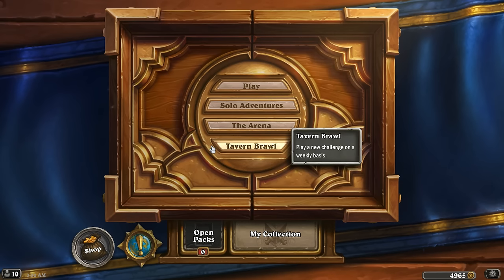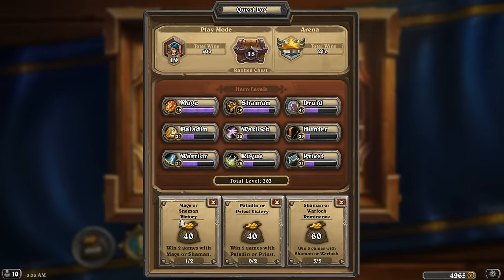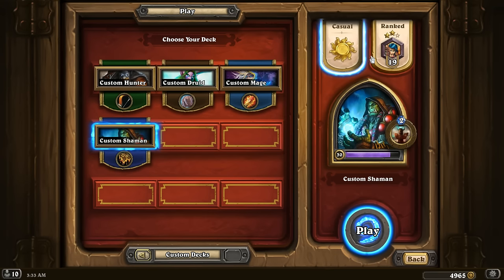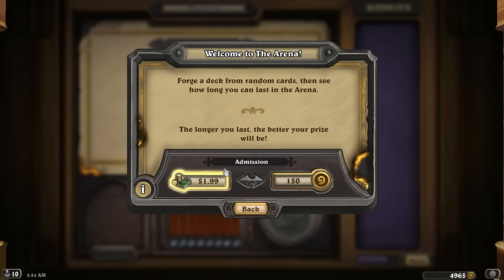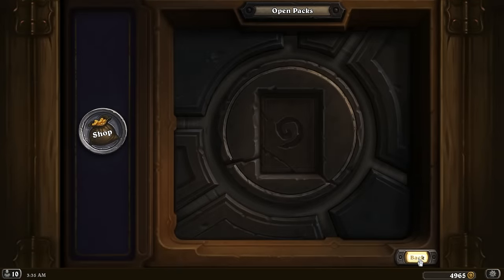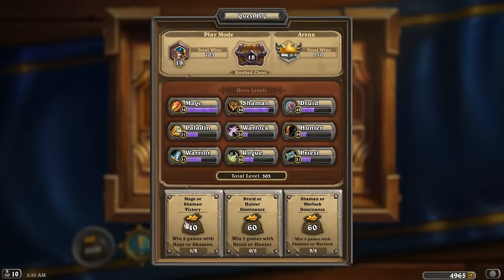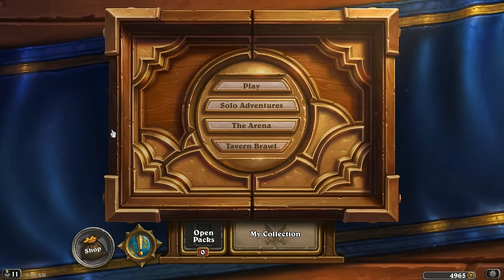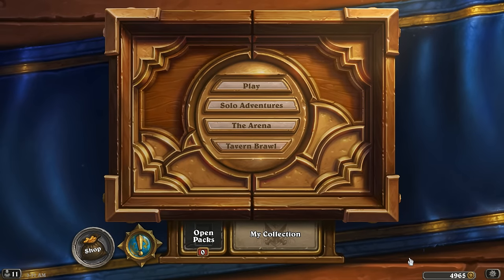How to Get Free gold and GRIND in Hearthstone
Here's a simple guide to maximize the amount of free gold you get from hearthstone every day, as well as a guide to using your gold and dust to the best benefits.  Enjoy!